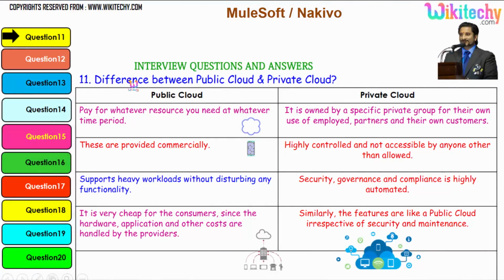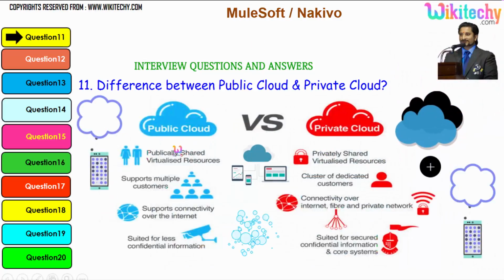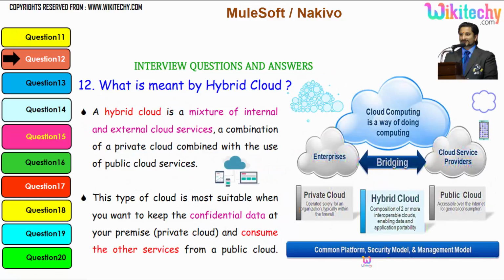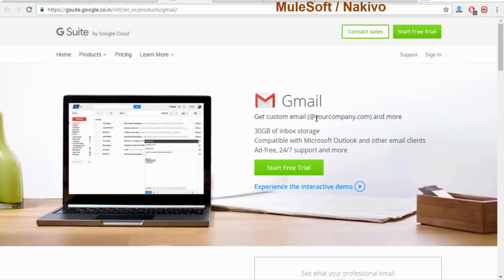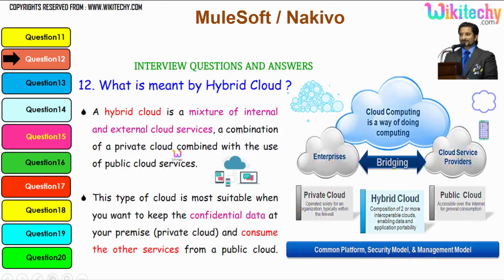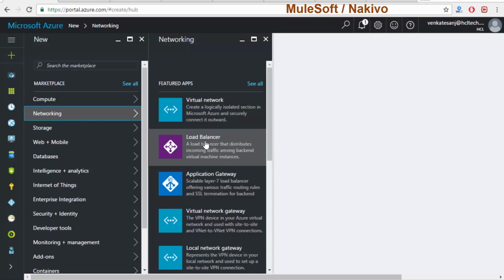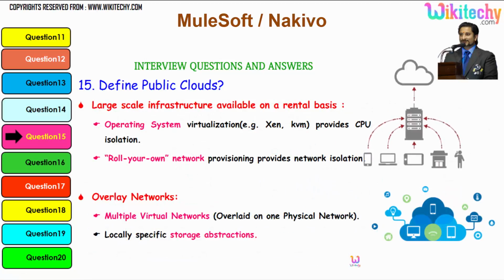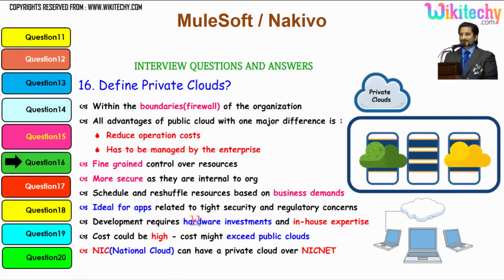mulesoft | nakivo important interview questions and answers for freshers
Difference between Public Cloud & Private Cloud?
What is meant by Hybrid Cloud ?
Advantages/Pros of Hybrid Cloud ?
Disadvantages/Cons of Hybrid Cloud ?
Define Public Clouds?
Define Private Clouds?
What is the difference between IaaS & PaaS in cloud ?
What is AWS Cloud Formation?
What are the benefits of cloud computing?
What are the DRAWBACK of cloud computing?

cloud computing lectures
cloud computing projects
cloud computing and microsoft azure tutorial for beginners - introduction - part 3
cloud computing and big data
a secure cloud computing based framework for big data information management of smart grid

cloud computing basics for beginners
cloud computing business
cloud computing ca final
cloud computing career
cloud computing certifications
cloud computing classes
cloud computing complete tutorial
Cloud Computing - Full Concept
Cloud Computing Tutorial for Beginners - 1 | AWS Tutorial
Cloud Computing Best Animation
Differences Between Cloud Computing and Virtualization
Cloud Computing Fundamentals
Le cloud computing
Microsoft Azure Cloud Service Basic
azure cloud service tutorial
what is microsoft azure cloud service
azure cloud services pricing
azure cloud service vs virtual machine
azure cloud services vs websites
azure cloud service vs app service
azure cloud service classic
azure cloud service worker role
Architecting Microsoft Azure Solutions

interview body language
interview conversation
interview communication skills
interview cracking tips
interview crack
interview videos
interview tips
interview videos for freshers
interview of great personalities
interview attitude is everything
interview skills
interview questions and answers for freshers in india
interview questions and answers
job interview
job interview questions and answers
job interview videos for freshers in india

a job interview
a job video
a job interview example
job consultancy